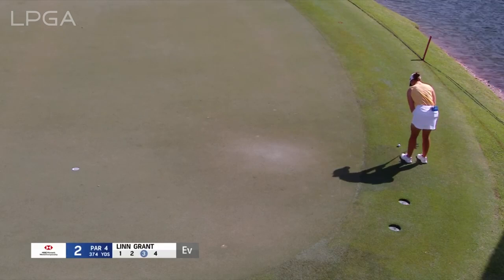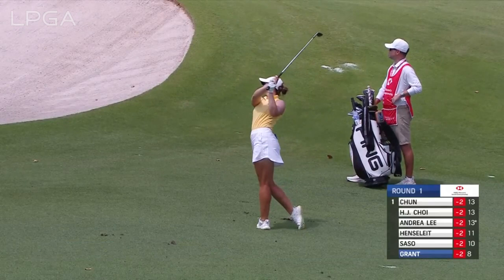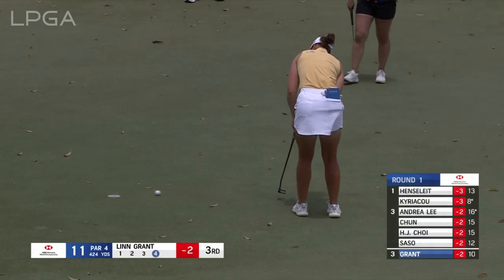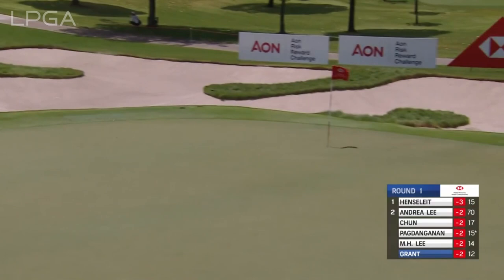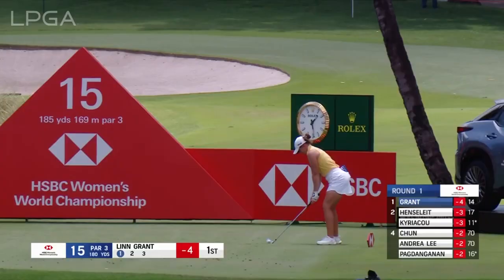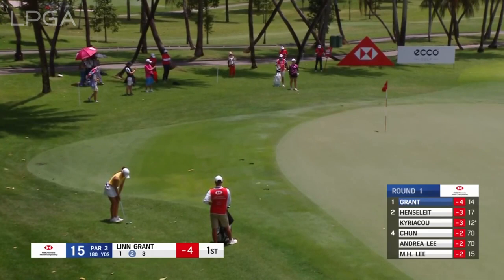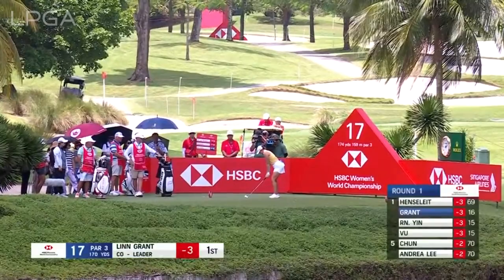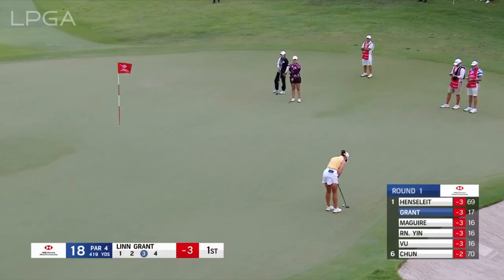Linn Grant Round 1 Highlights | 2024 HSBC Women's World Championship